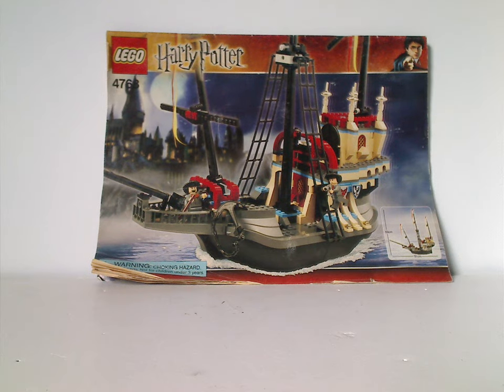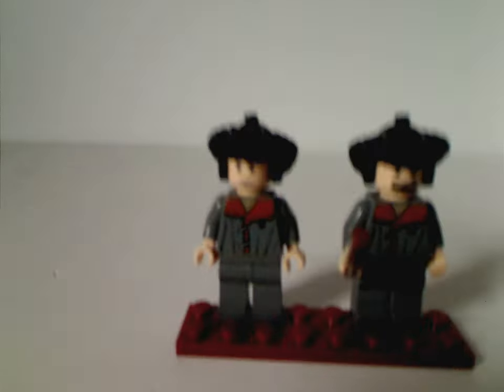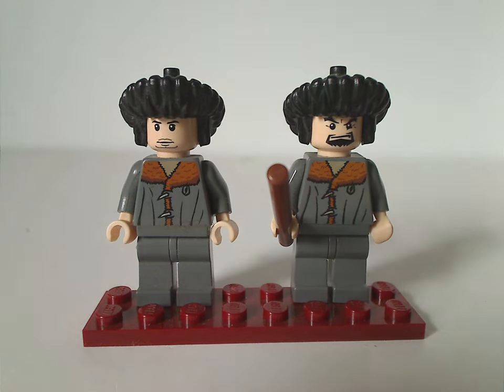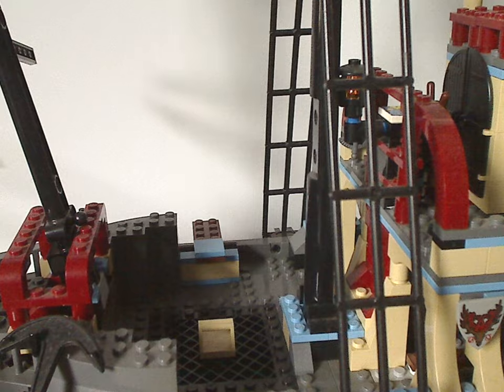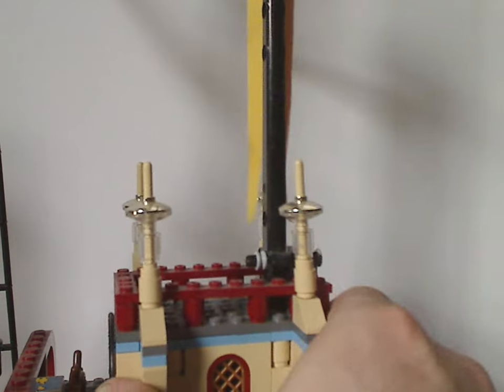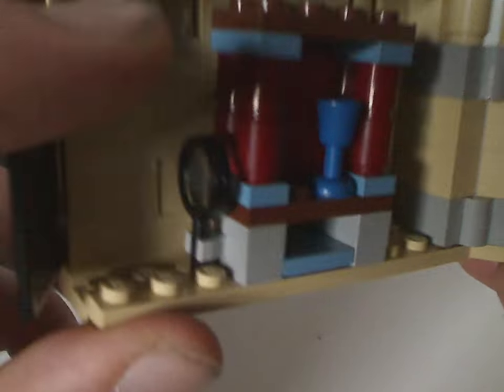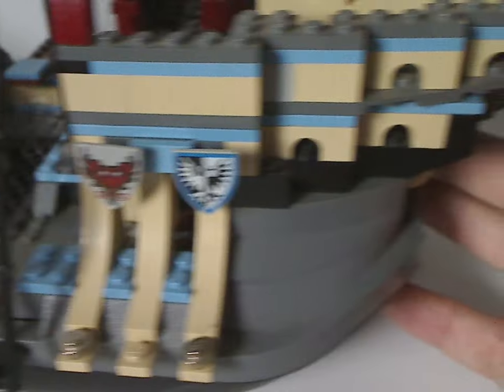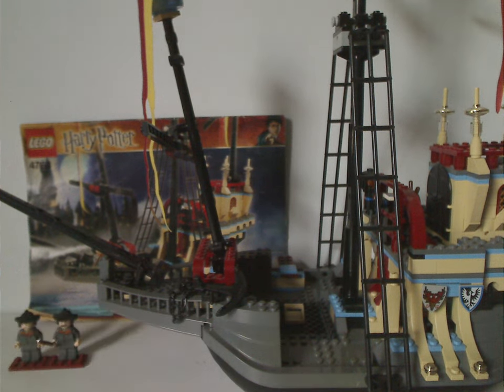Lego Harry Potter Review: Durmstrang Ship 2005